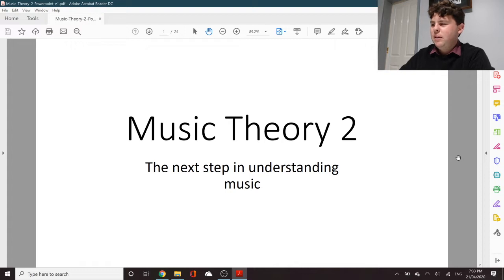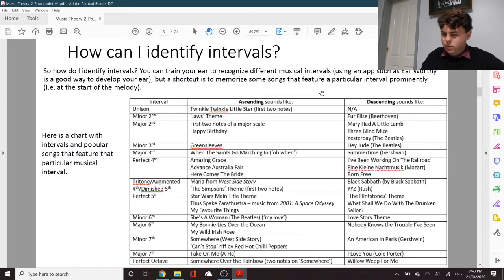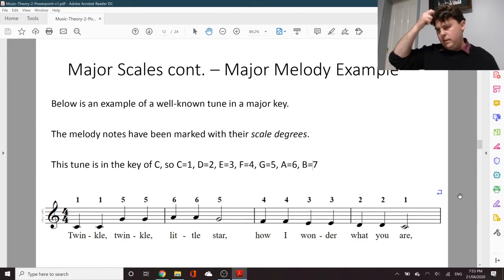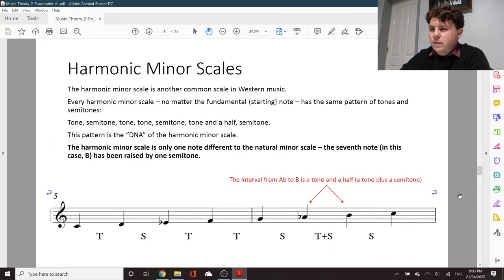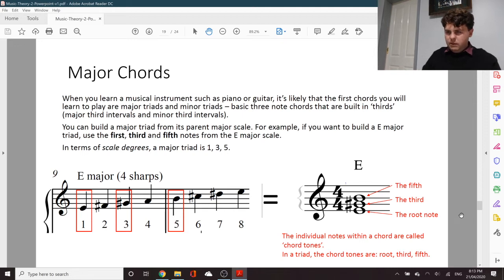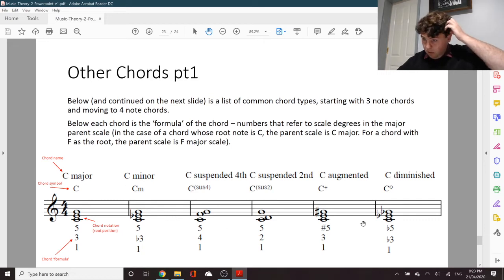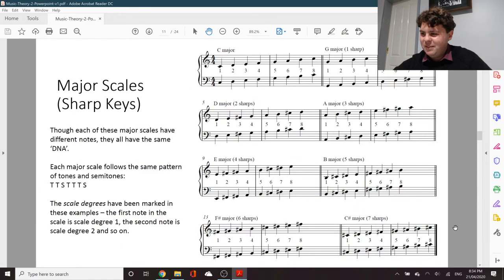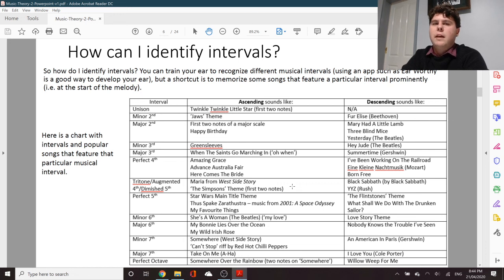Chordsmen Live - Music Theory 102